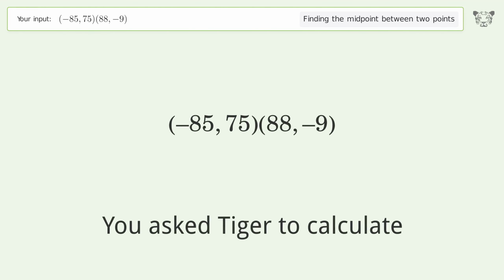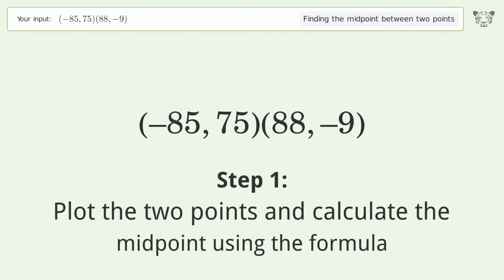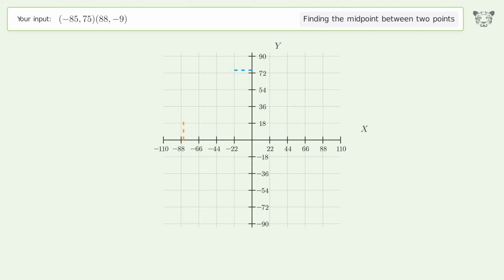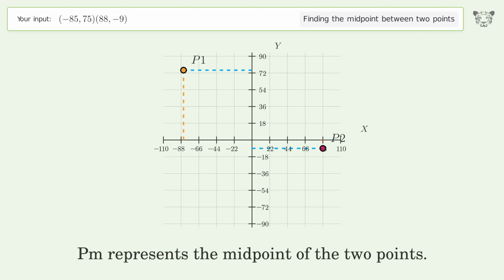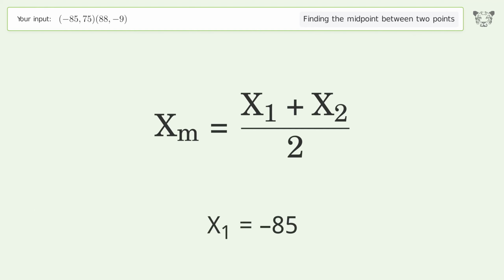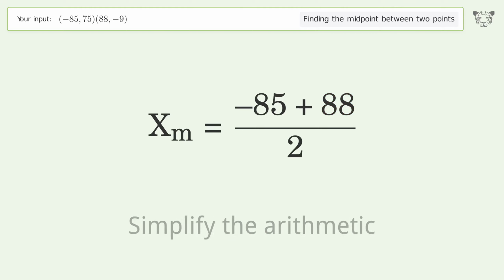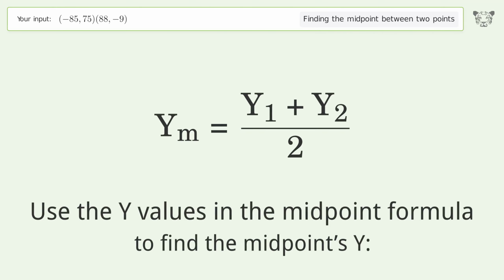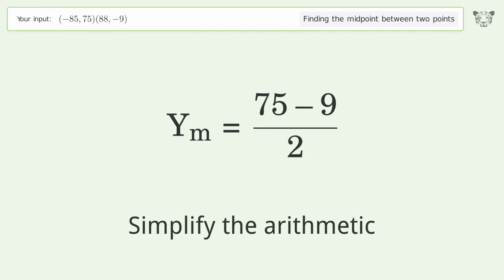Find the midpoint between two points p1 (-85,75) and p2 (88,-9): Step-by-Step Video Solution